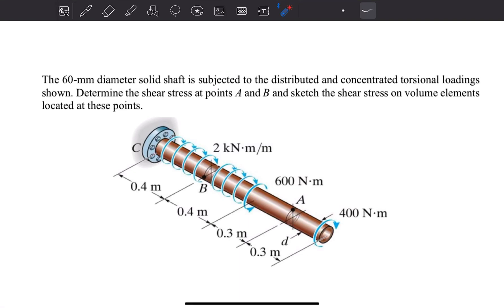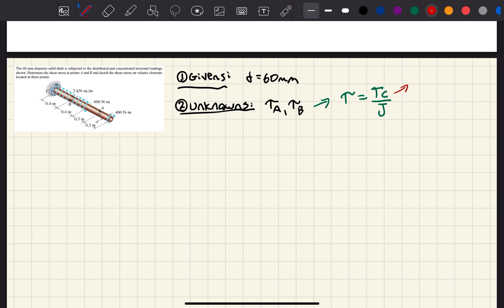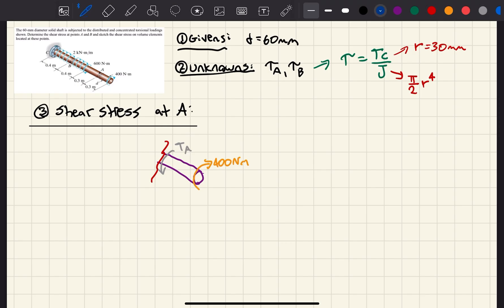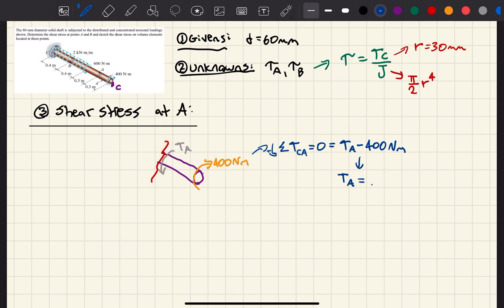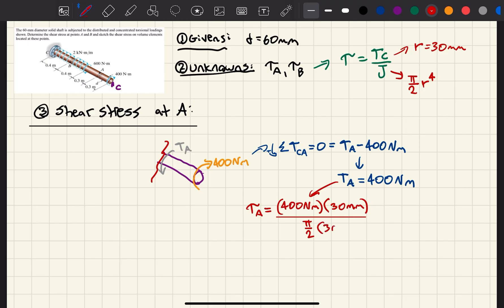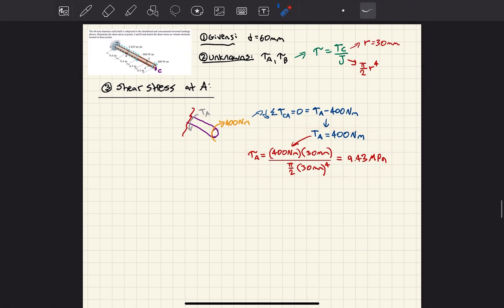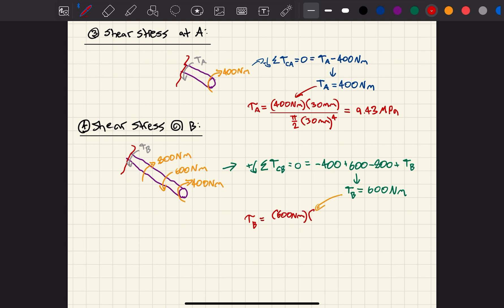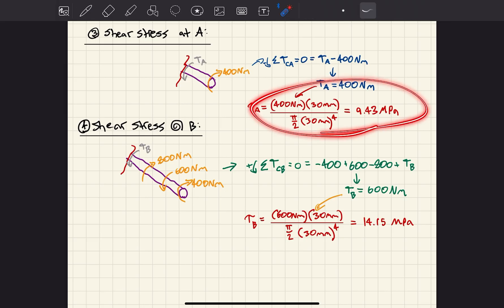Ch 5. Torsion: Ex. 2 (Mechanics of Materials)